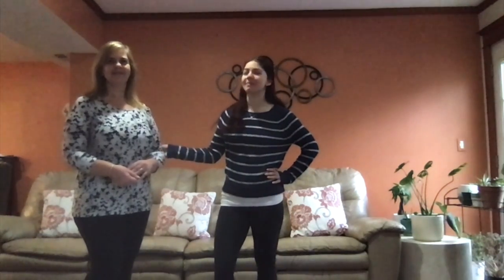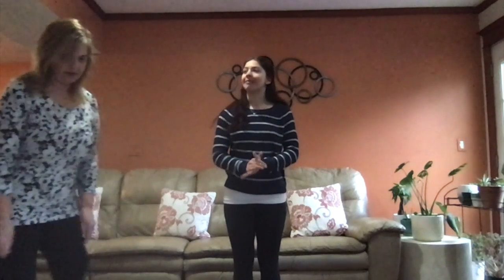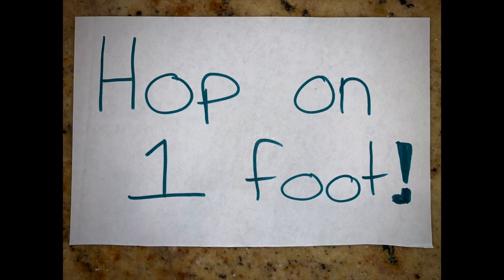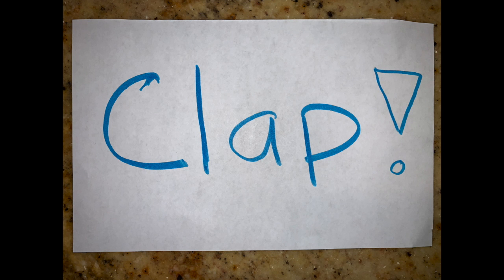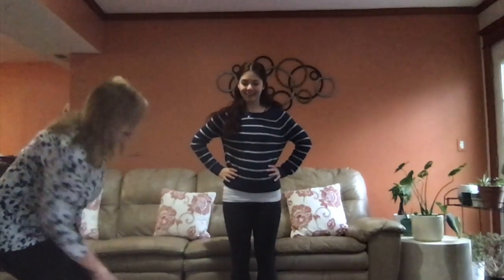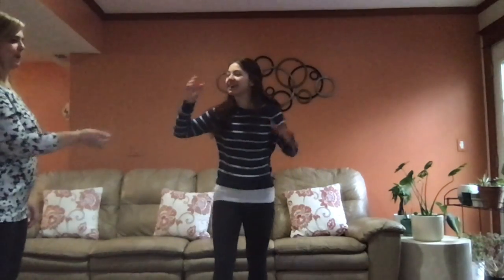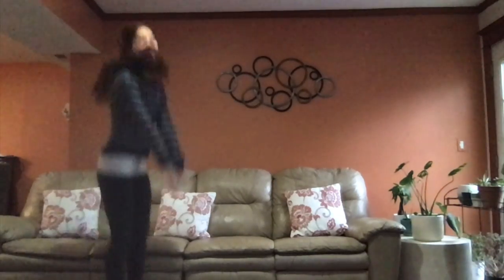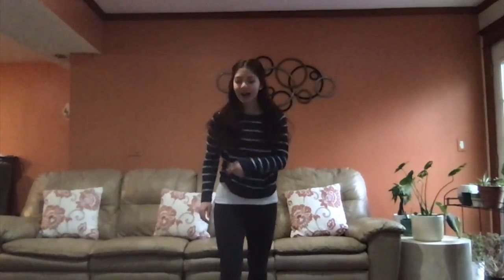Counting and Exercising with Miss Amanda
Even though you're home doesn't mean you have to stay still! Follow along by counting and moving with Miss Amanda and her assistant, her mom!